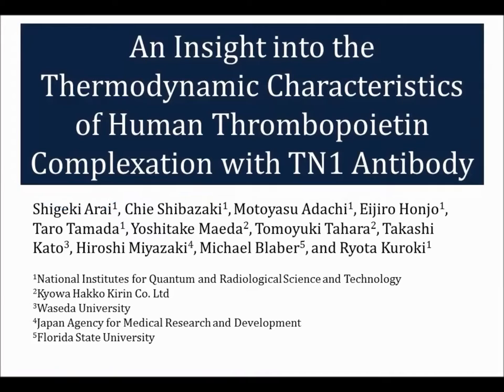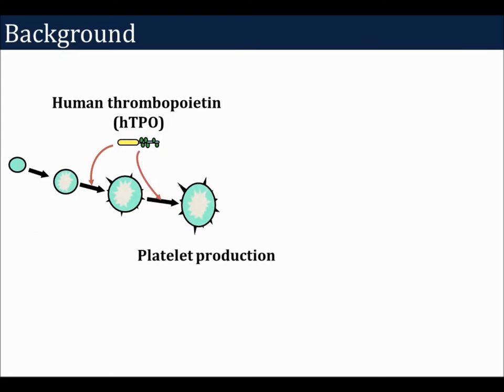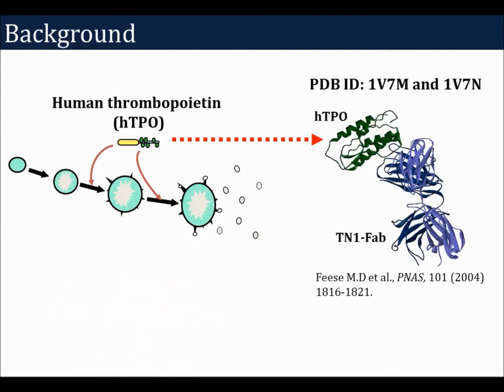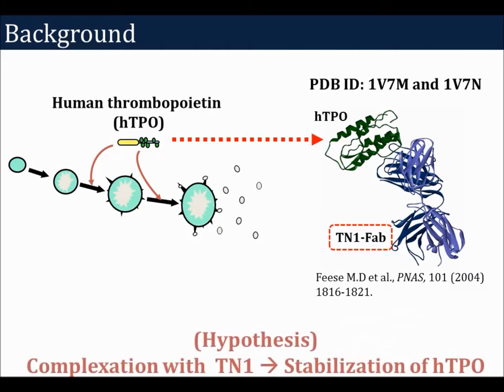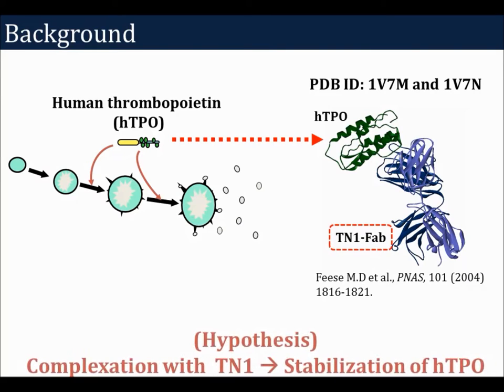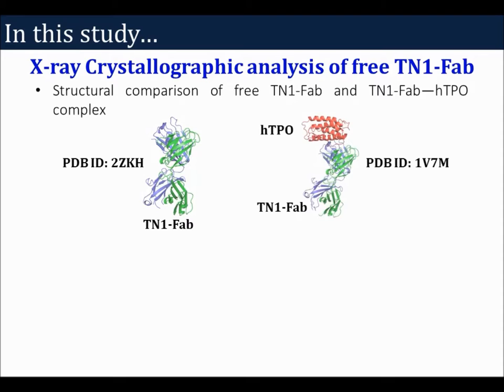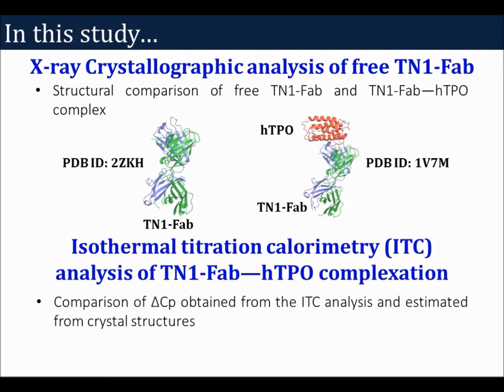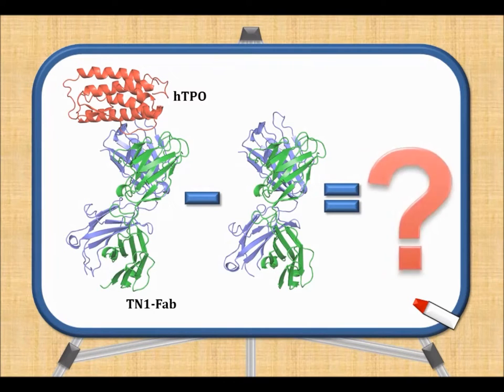Protein Science: The thermodynamic characteristics of human thrombopoietin-TN1 antibody complex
Video Highlight from Shigeki Arai on his recently published Protein Science paper entitled "An insight into the thermodynamic characteristics of human thrombopoietin complexation with TN1 antibody".